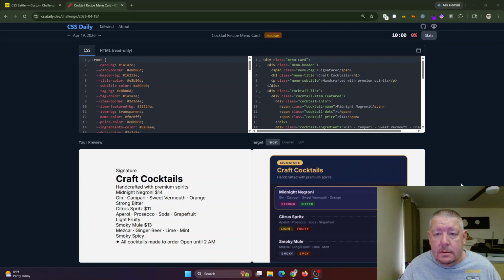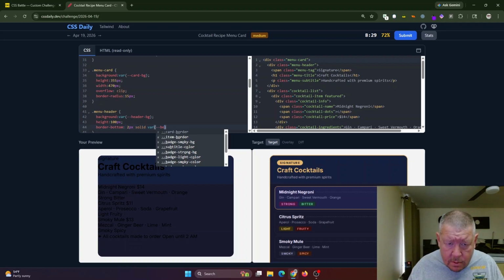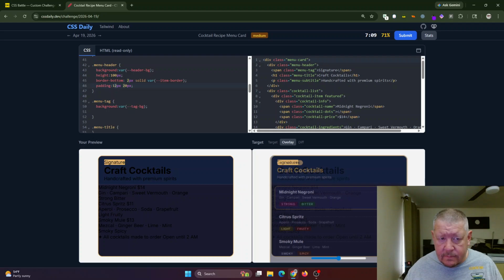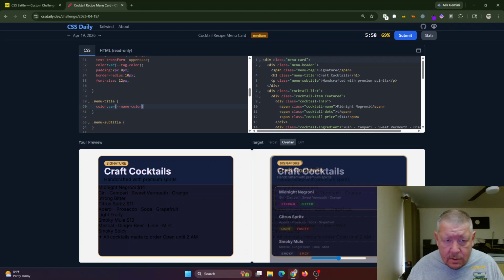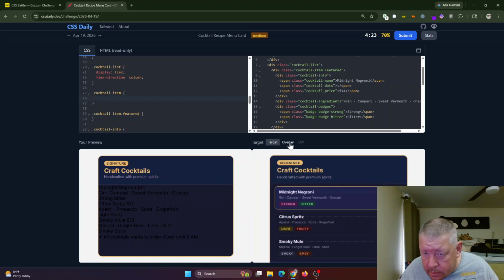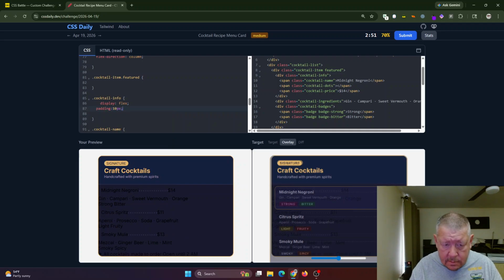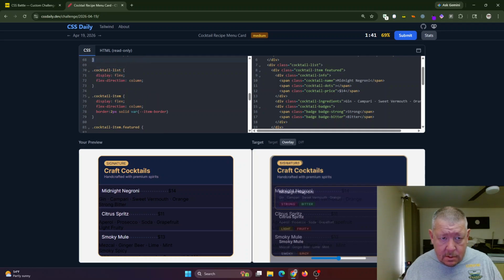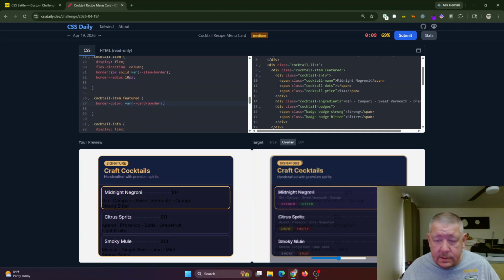CSS Daily April 19 2026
I only get to 69%. Not a great effort.